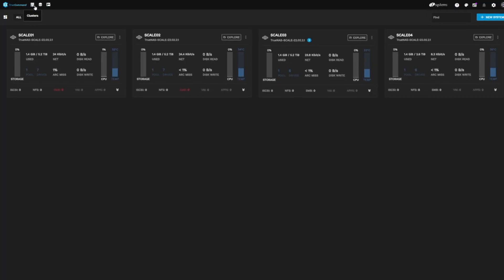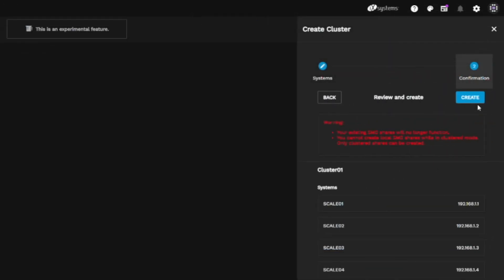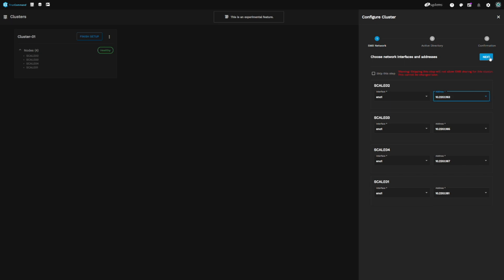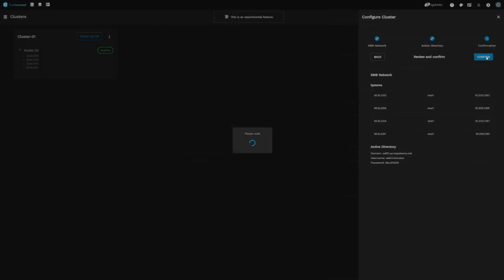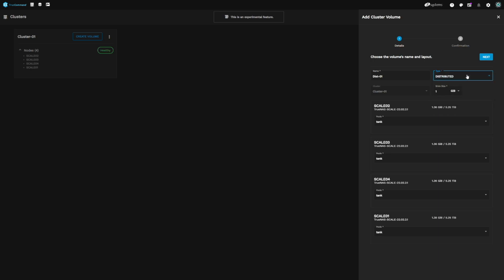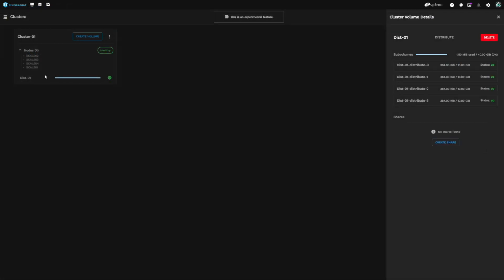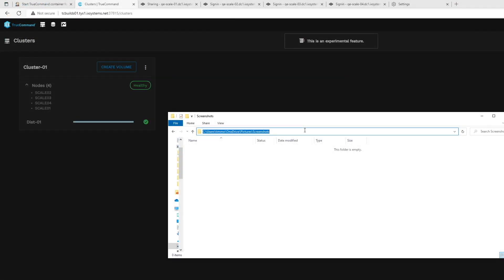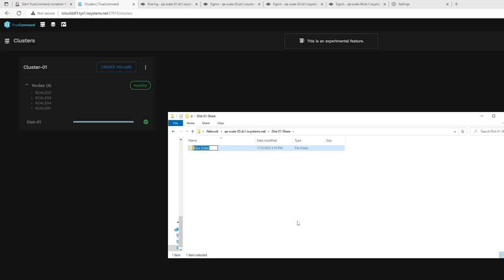TrueCommand 2.2 Clustering Demo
Interested in learning more? Speak with us today! Manage your whole TrueNAS Fleet with the power of TrueCommand!